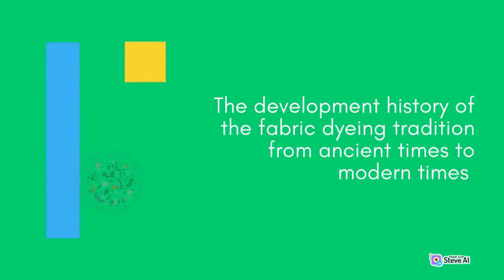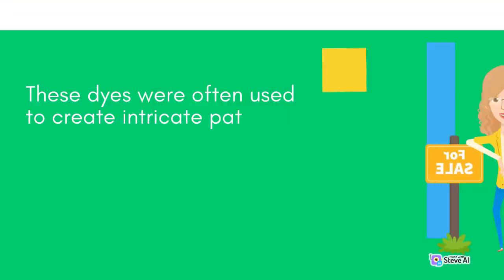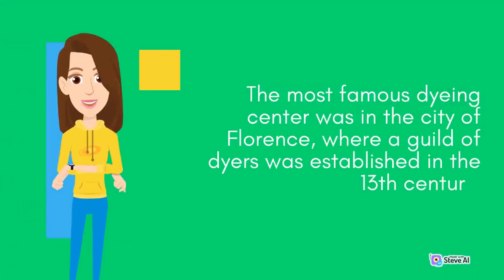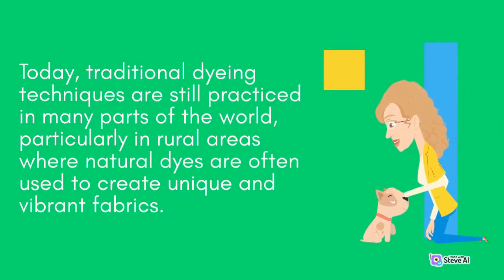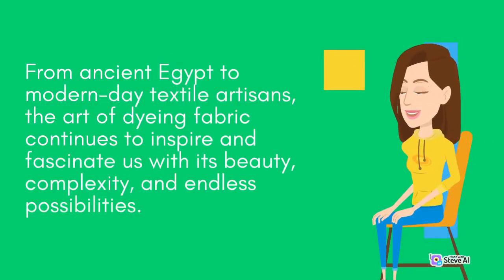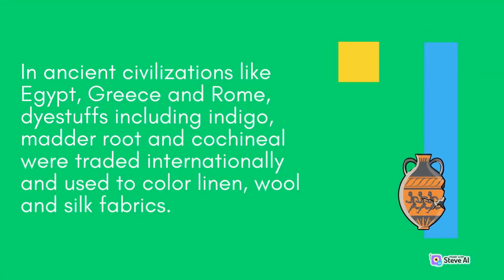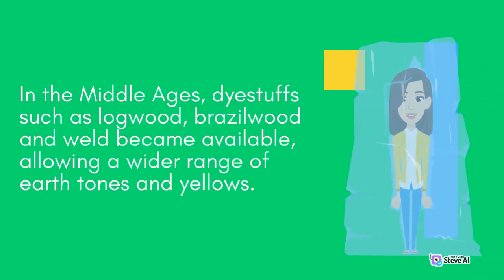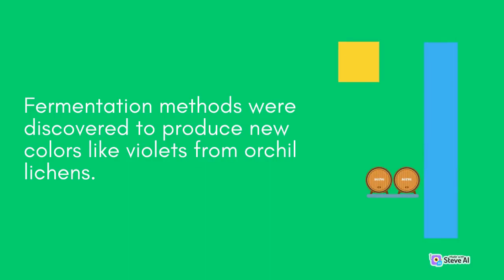The development history of the fabric dyeing tradition from ancient times to modern times | Part 1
💄👗✨ This video is dedicated to bringing you the latest fashion trends, outfit ideas, beauty tips, and DIYs - all to help you look and feel your best every day.

Whether you're looking for budget-friendly fashion finds or want to splurge on luxury brands, we've got you covered!